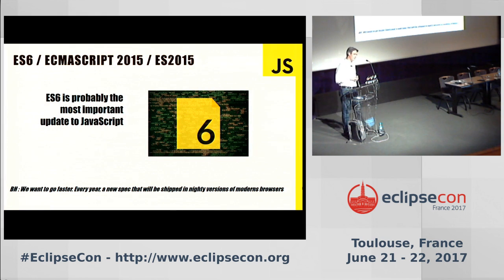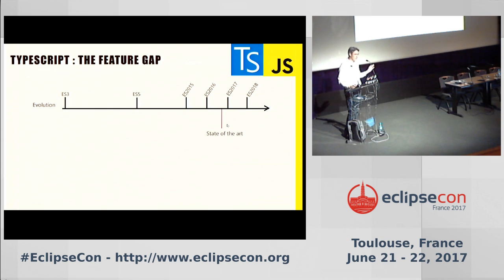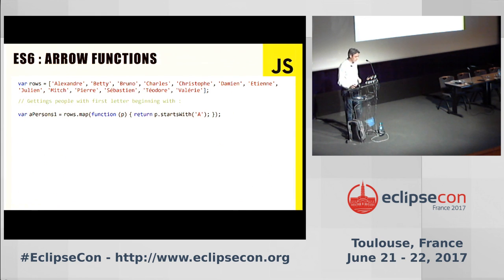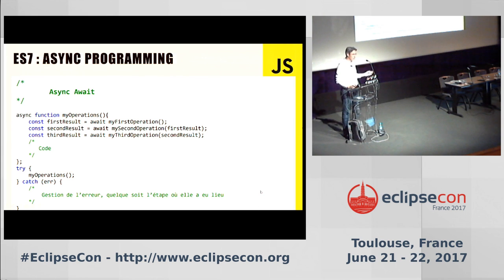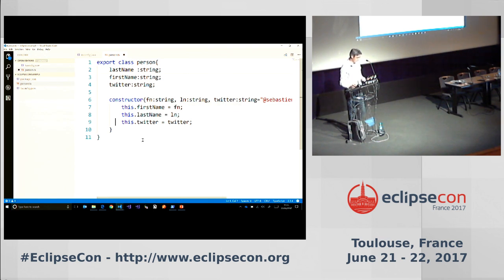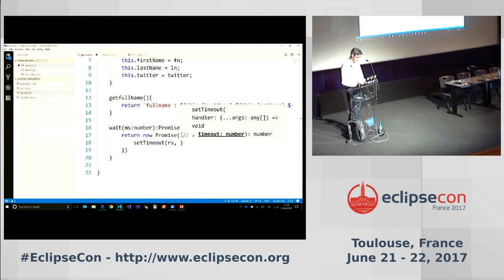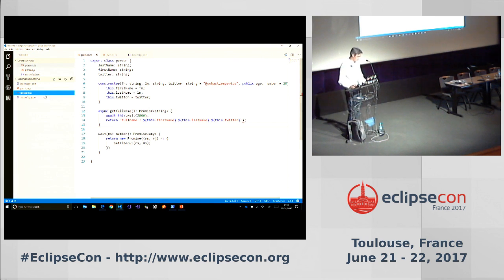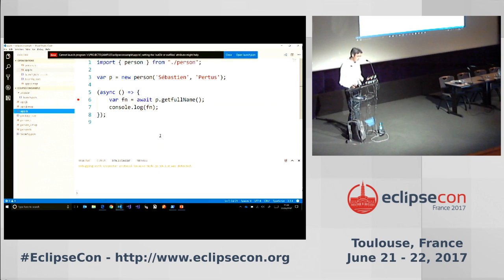TypeScript, Future of JavaScript and rise of the transpilers, by Sebastien Pertus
Today, ES6, ES7 and in the near future, ES8, the rise of JavaScript on the server side, thanks to NodeJS, and the emergence of transpilers like Babel, CoffeeScript or TypeScript, are going to make JavaScript and the web development a new model in the B2B and B2C development, embrassing the desktop, tablets, browser and mobile development, a unique platform for every web developer.

Transpilers like TypeScript brings every developer a new way of benefit from the new adavances in JavaScript ES6 or ES7.

Furthermore, thoses advances are a great benefit for your IDE, with more and more features available like intellisense, type checking, compilation, debugging and so on !

We will see during this session all those new features, from ES7 or ES8, and we will discuss the future of JavaScript with the emergence of things like WebAssembly, ASM.JS and of course the rise of the Transpilers !